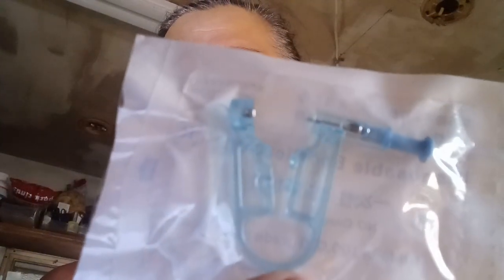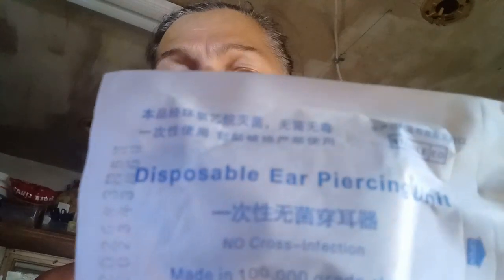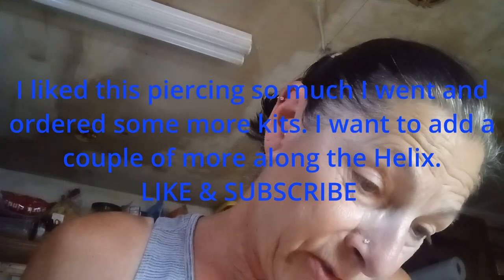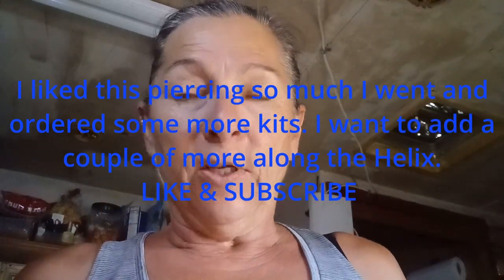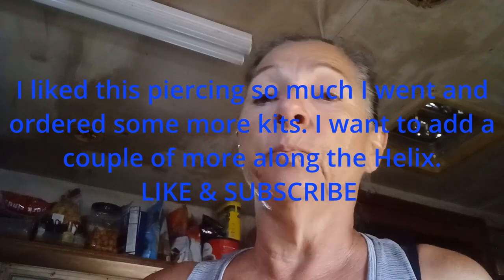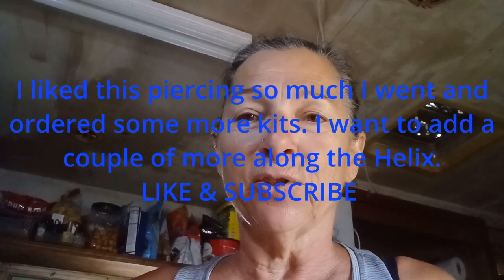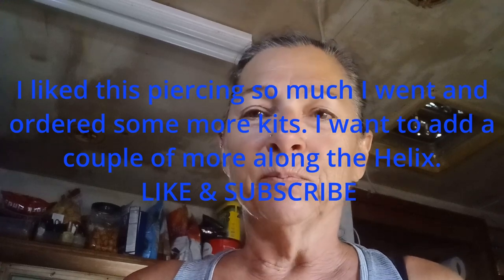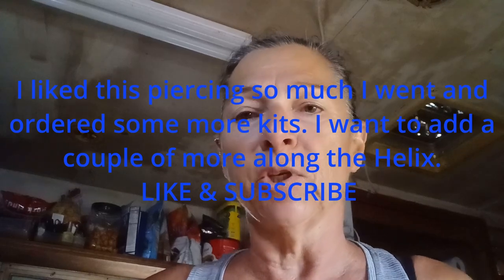How to Pierce your Helix at Home / Amazon or TEMU Ear Piercing Kit / DIY Helix Ear Piercing Kit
Check the link and try to get FREE items from TEMU
As soon as I hit 1000 subscribers I will have a GiveAway.
CHECK out my ETSY store: JulietArtDesigns Right now I have Mouse Pads and will be uploading my Polished Rocks, Door Pulls and Lava Rock for Aquariums and many other uses